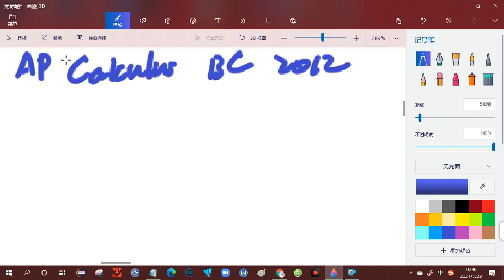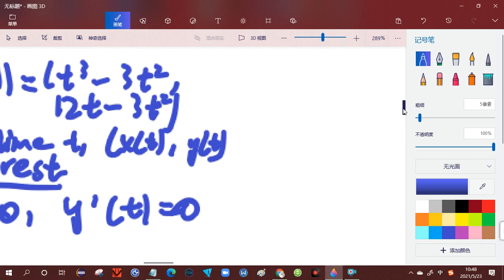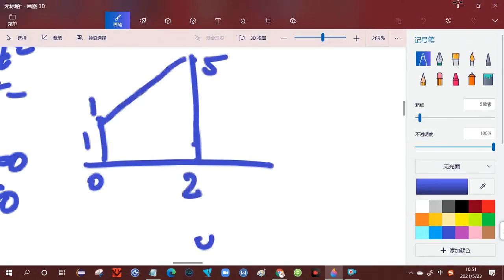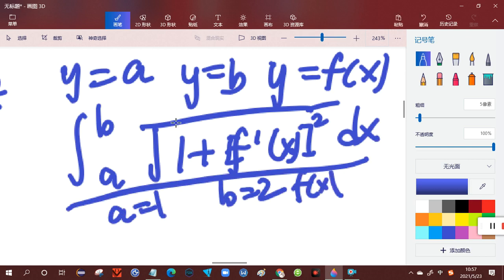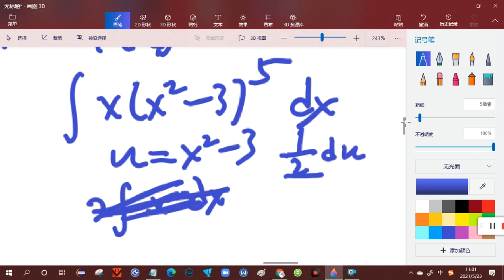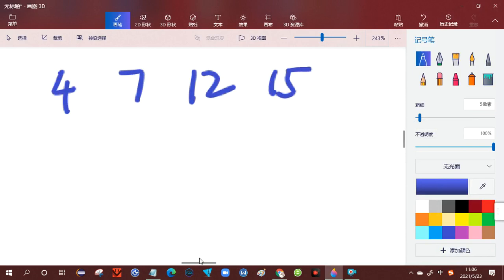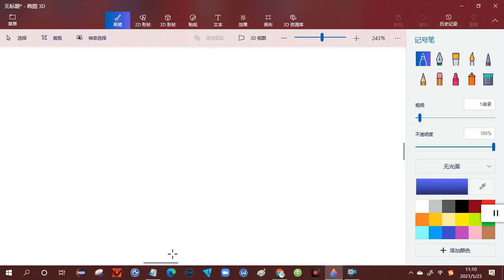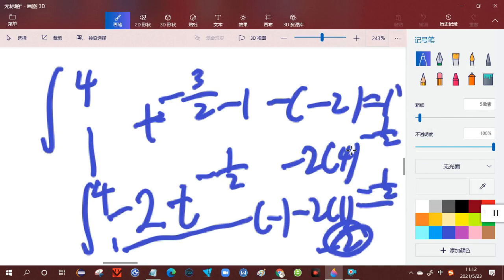AP Calculus BC 2012 Problem 1--10